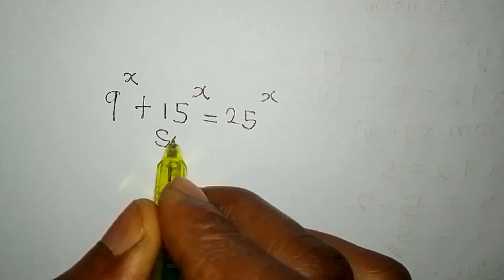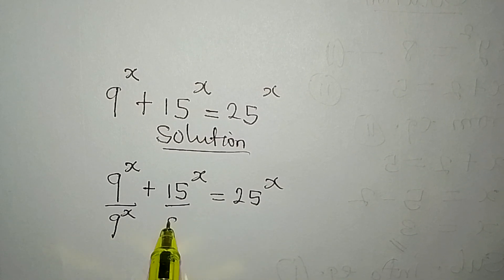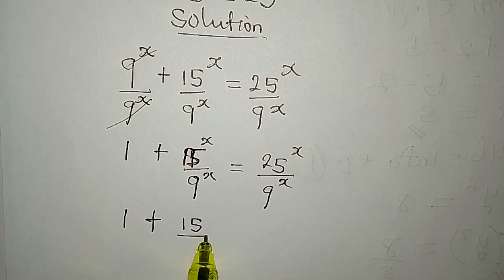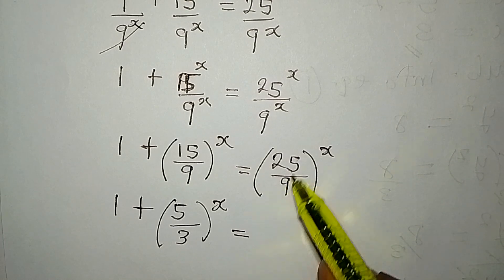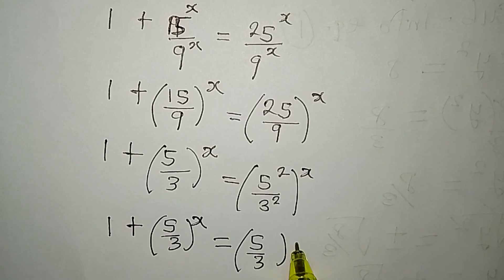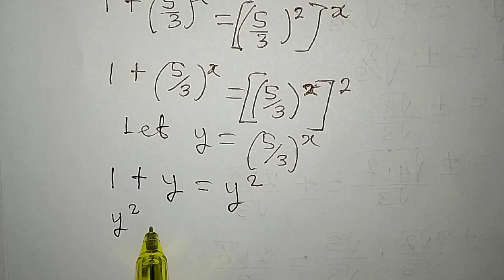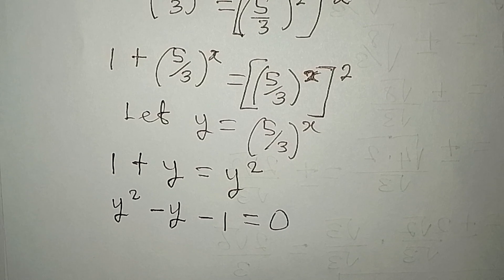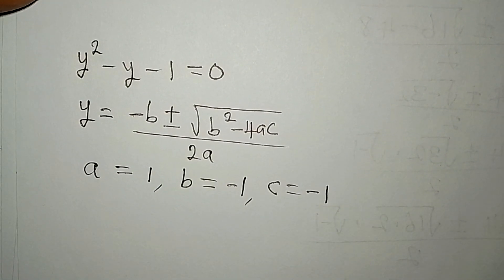Olympiad Mathematics | Fully solved for you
This is beautifully solved